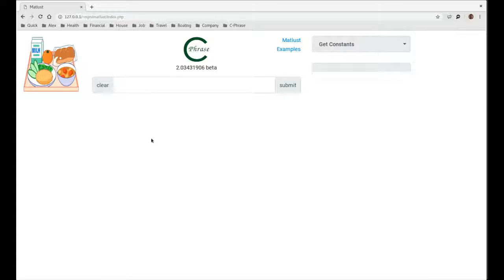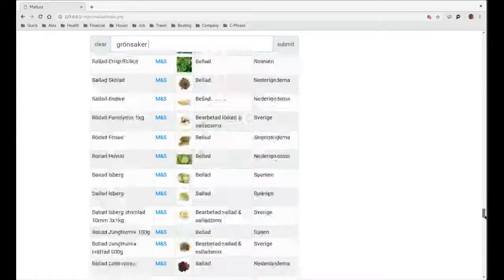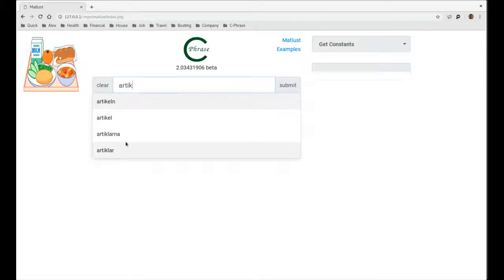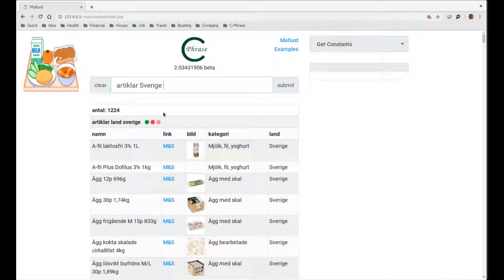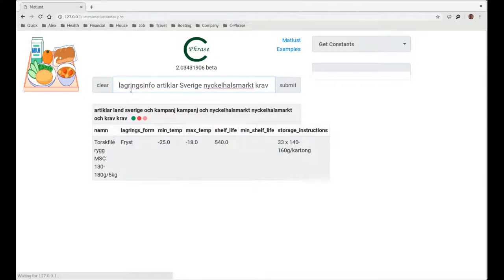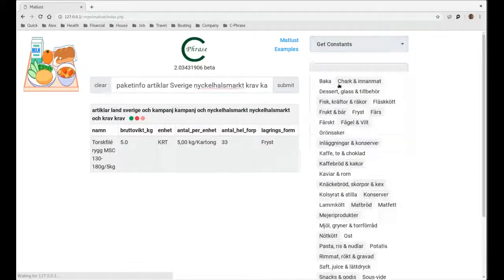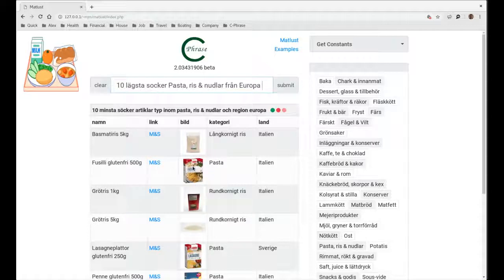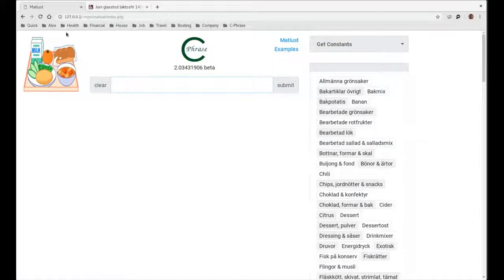Text-to-SQL for Cooks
This is a work in progress interface for cooks over Martin & Serva's webshop.